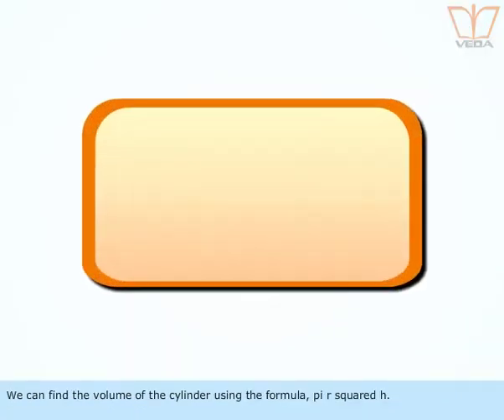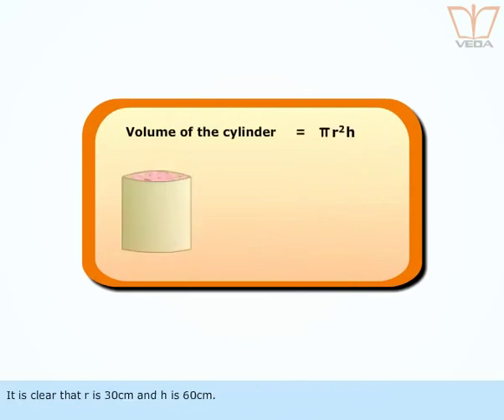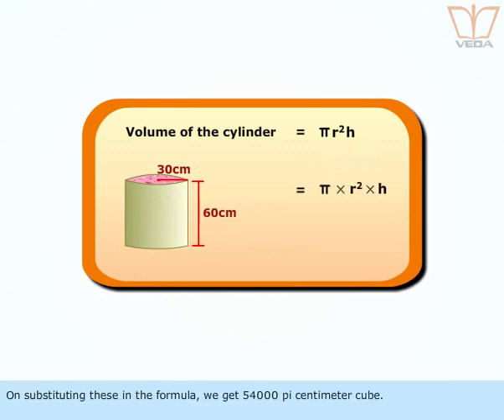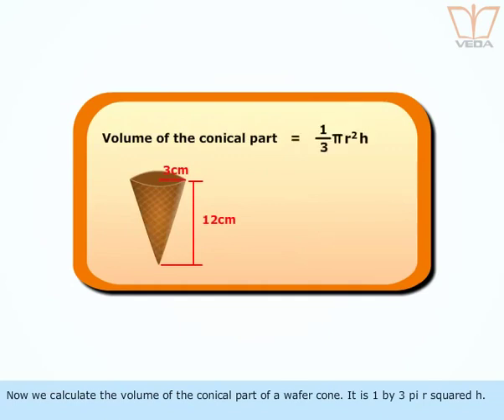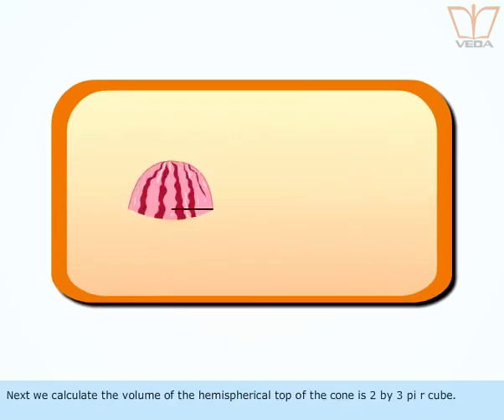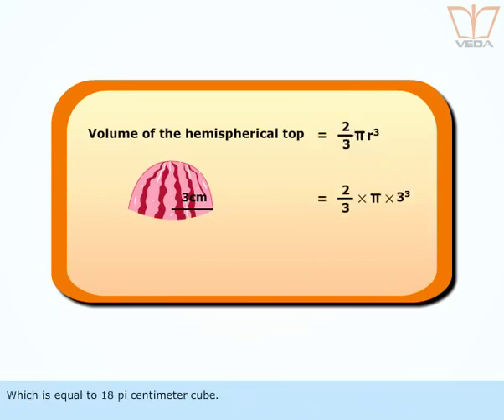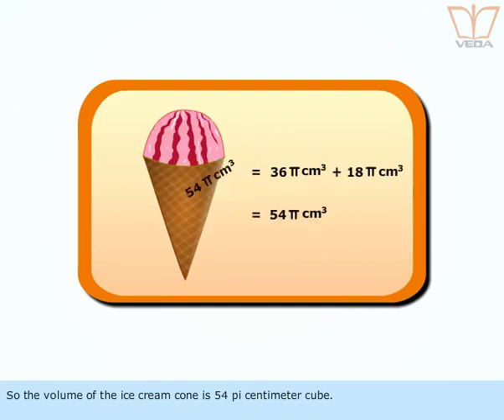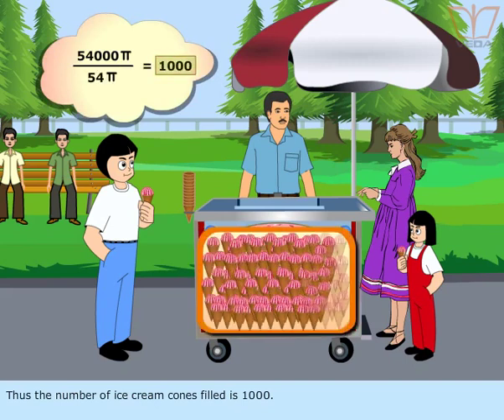Volume Of A Combination Of Solids TNSB 10th standard Maths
TNSB 10th standard Maths - Volume Of A Combination Of Solids